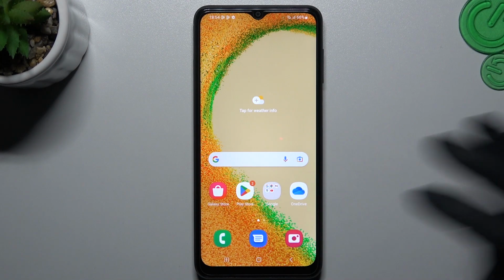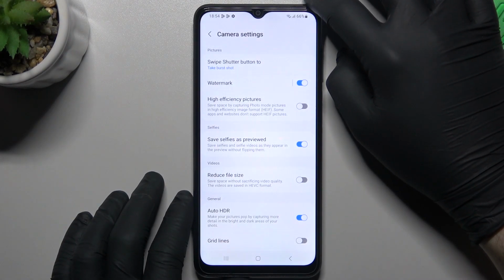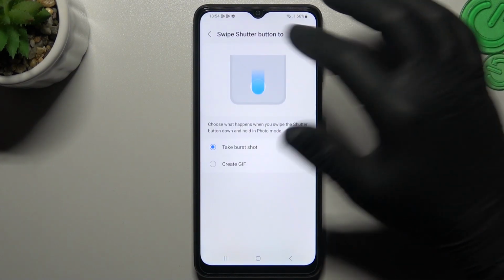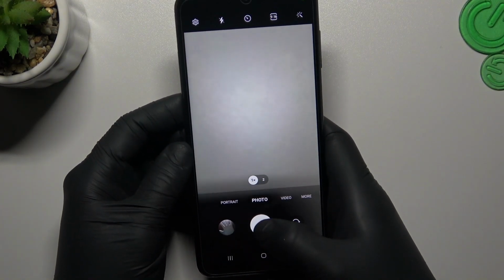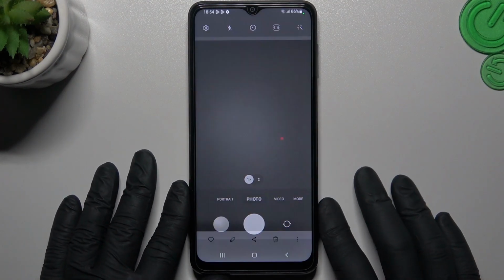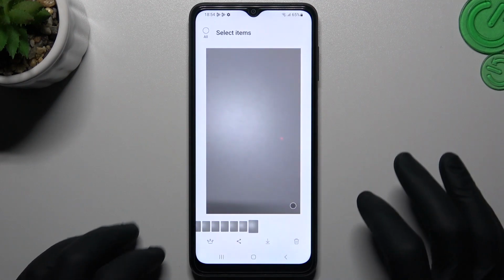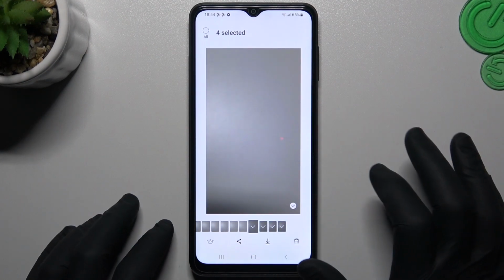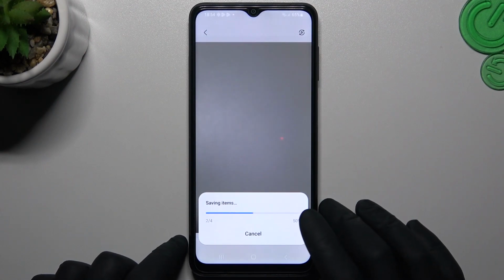How to Take Burst Shot Photos on the SAMSUNG Galaxy A04S - Make a Series of Camera Pictures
In this YouTube tutorial, we will demonstrate how to take a burst shot on the Samsung Galaxy A04S. Burst shots are a series of photos taken in quick succession, which can be useful when trying to capture fast-moving subjects or for selecting the best shot from a series. We will then provide step-by-step instructions on how to activate and take a burst shot. By the end of the tutorial, viewers will be able to confidently use the burst shot feature on their Samsung Galaxy A04S to capture the best possible photo in any situation.

How to enable burst shot mode in the camera of SAMSUNG Galaxy A04S? How to enter the burst shot camera mode on the SAMSUNG Galaxy A04S? How to take a series of photos quickly in the camera of SAMSUNG Galaxy A04S?